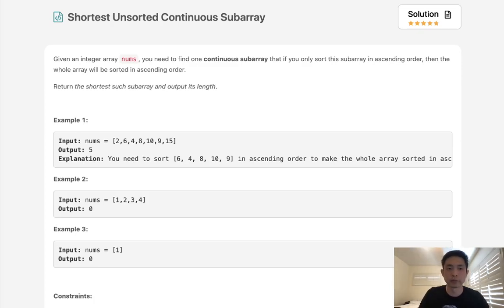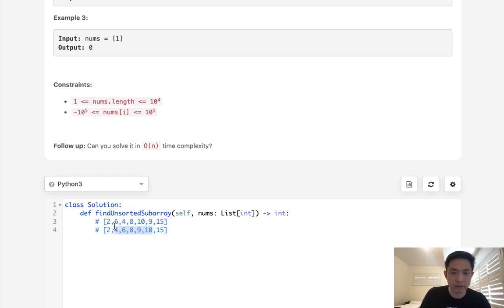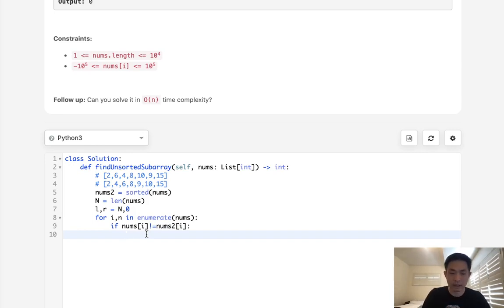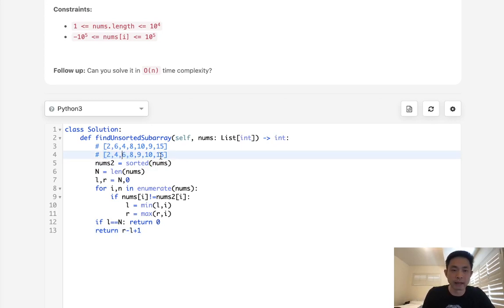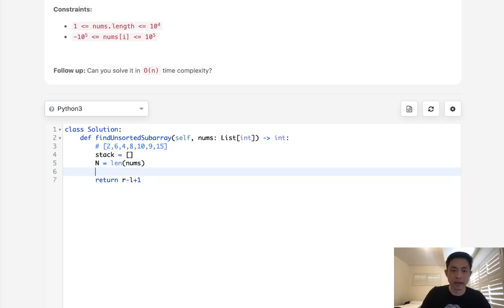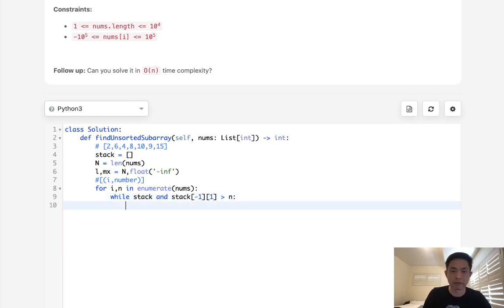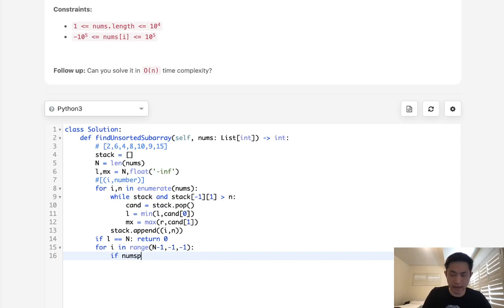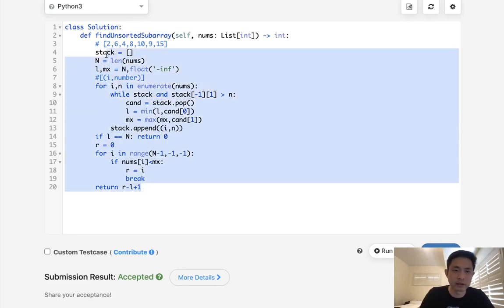Leetcode - Shortest Unsorted Continuous Subarray (Python)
Leetcode - Shortest Unsorted Continuous Subarray #581
Difficulty: Medium